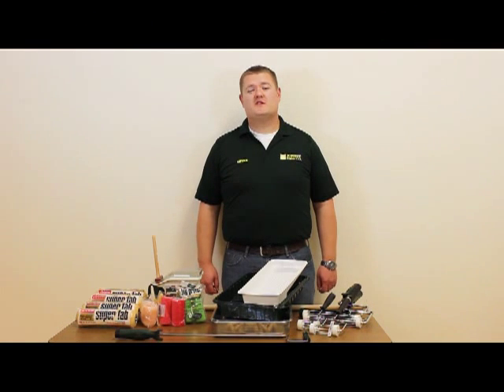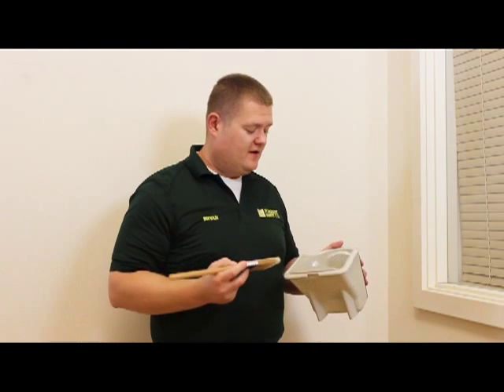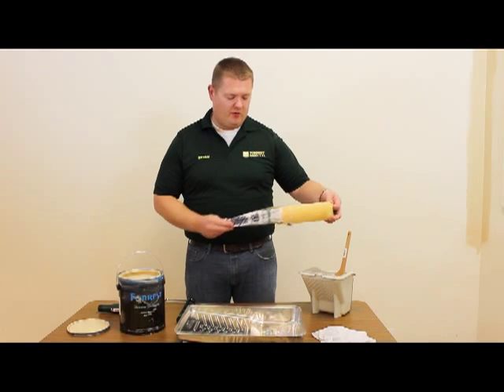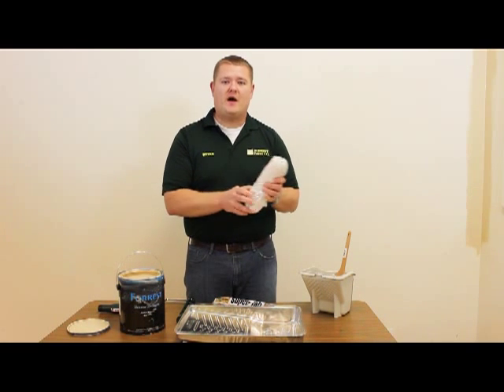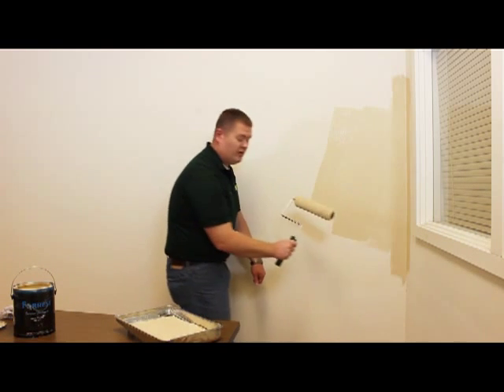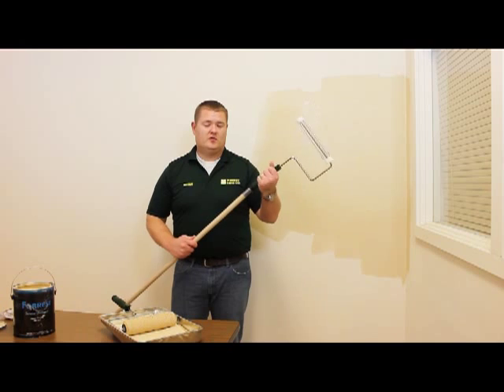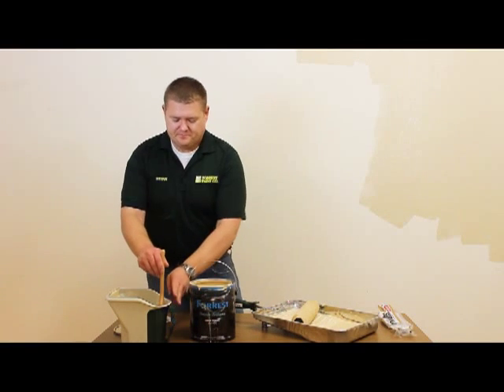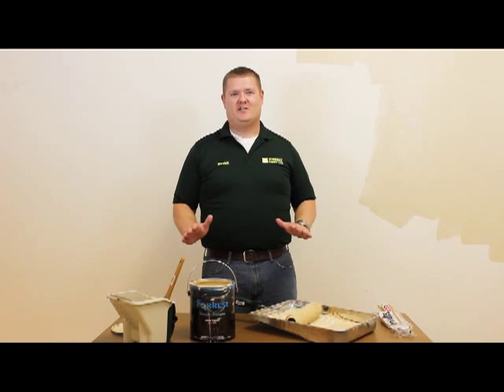Part #1 Painting with a Roller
Forrest Paint Tips - Part 1 of the series of painting techniques from
Forrest. Let us show how to apply paint to your paint roller and your
walls.